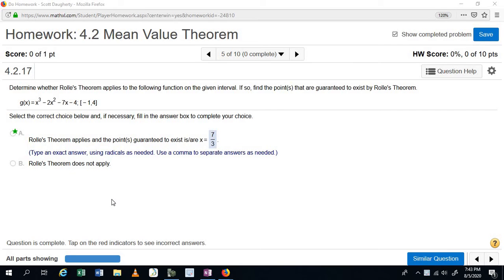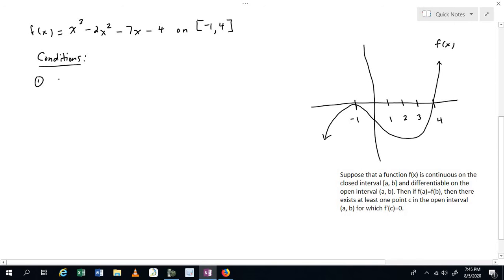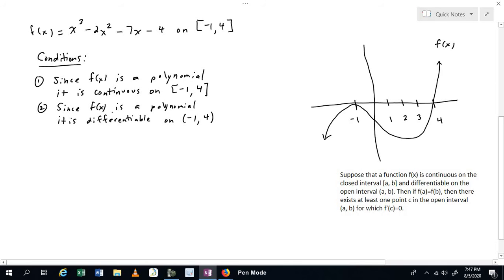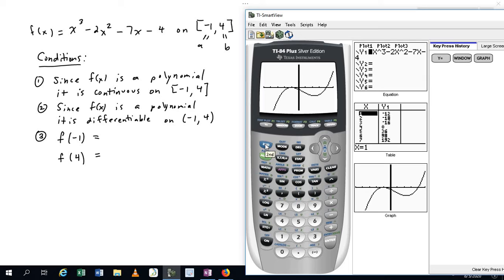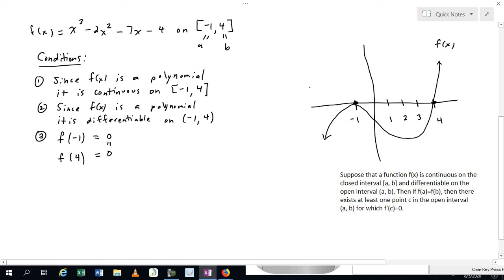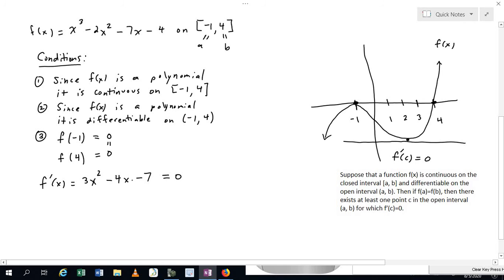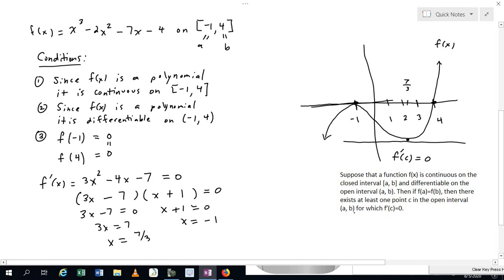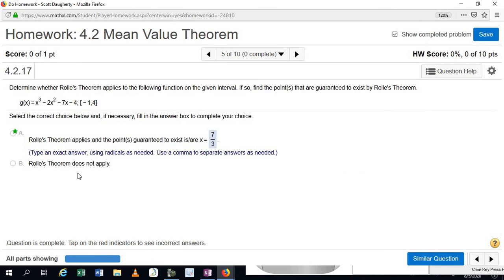Math 2413 HW 4.2.17